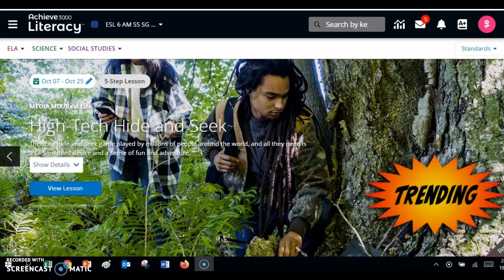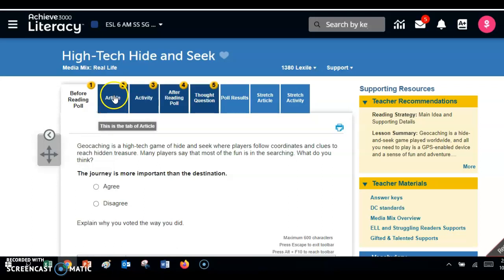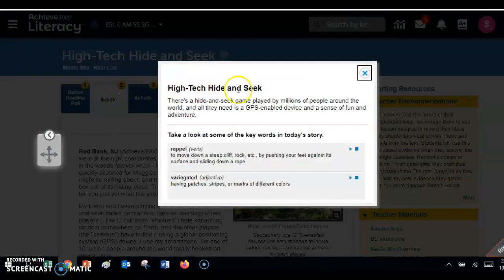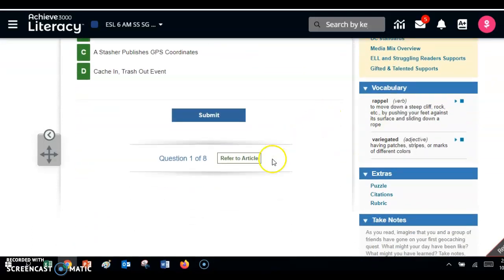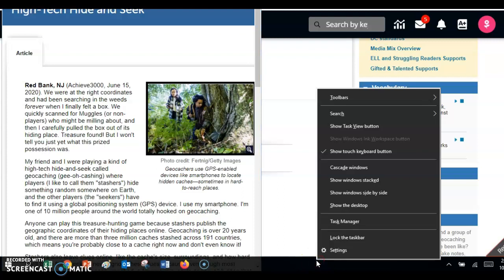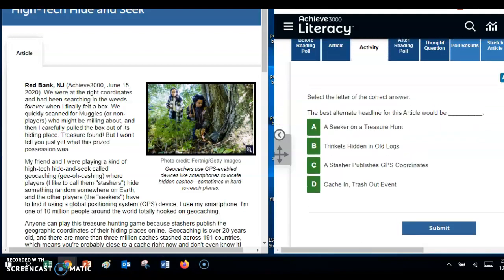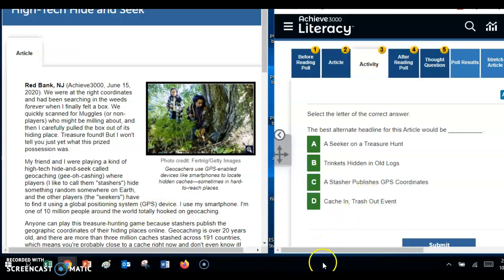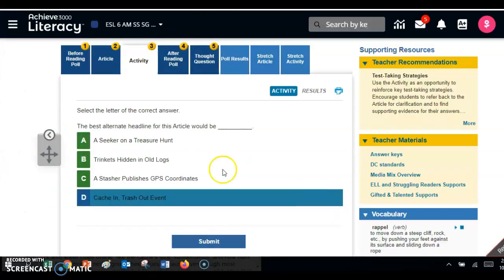How to make a split screen